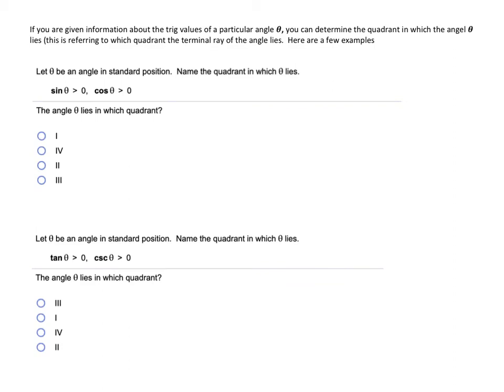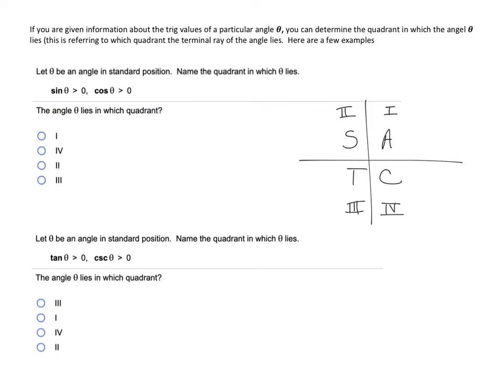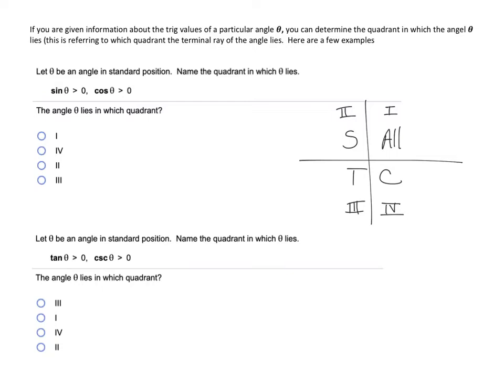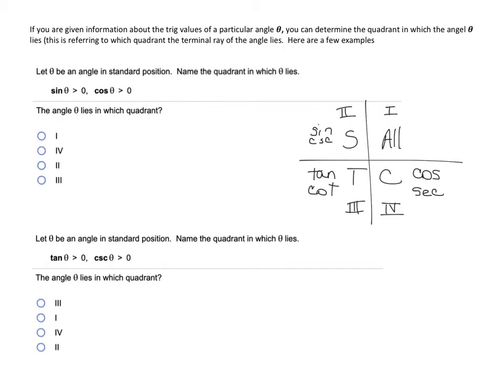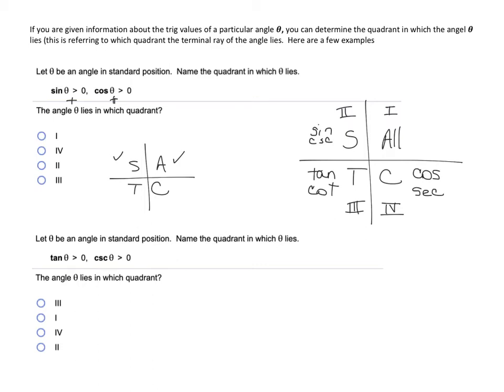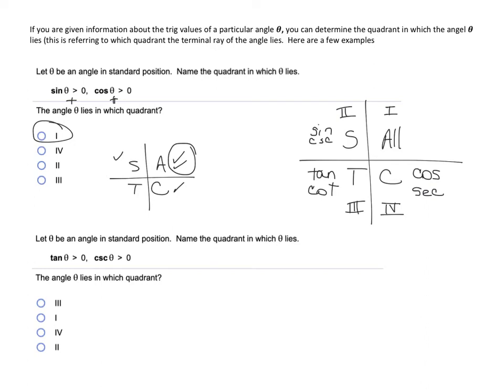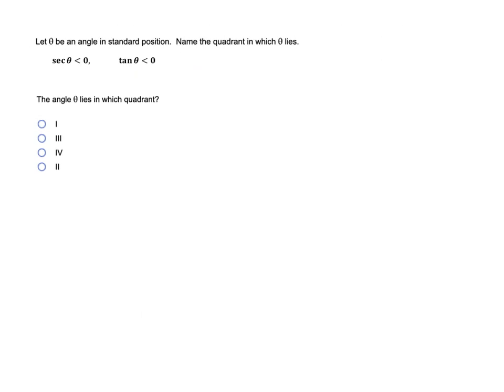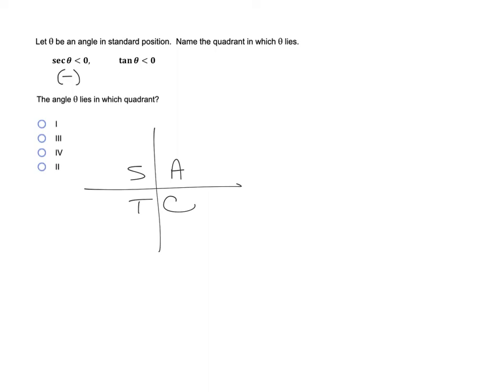Determining the quadrant of an unknown angle given trig information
Math 125 - Ole Miss-  the video covers a type of HW assignment question, where you are asked to find which quadrant an unknown angle lies.  but you are only given a couple of bits of information